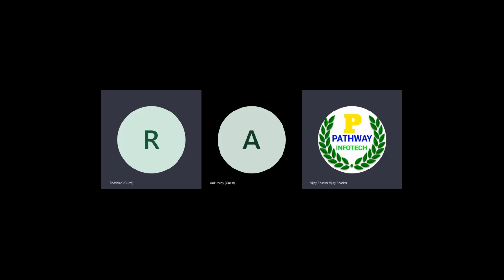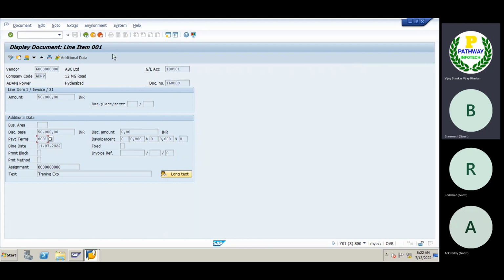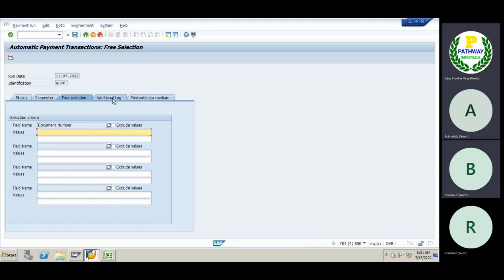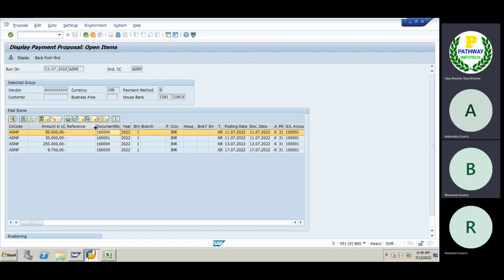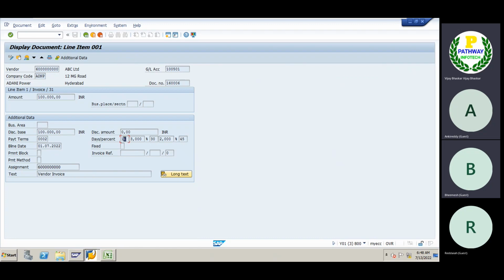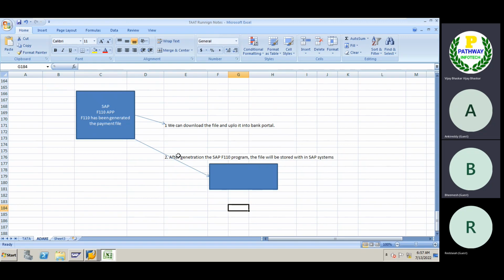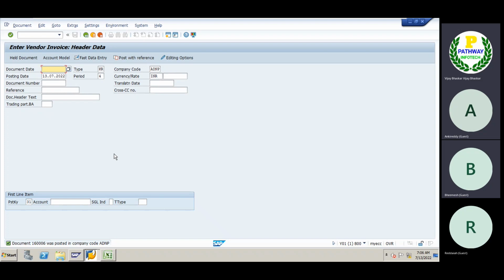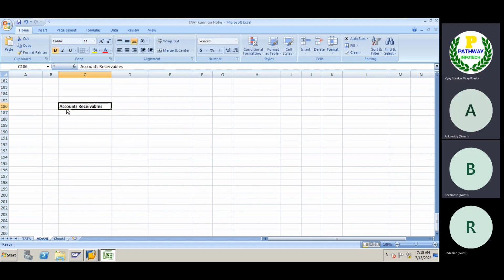SAP FICO Batch -1|| Class - 10|| Vendor Payment by F110|| With and Without Discount payment||English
SAP FICO Batch -1|| Class - 10|| Vendor Payment by F110|| With and Without Discount by F110||English

Education Qualification:
1. MBA with ICWAI

Hands on experience on the below SAP modules:

1. SAP FICO
2. SAP FSCM (Credit, Collections, Dispute and Treasury and Risk Management
3. S4HANA Migration from ECC 6.0 to S4HANA 1709
4. S4HANA 2020 Green Field Implementation FI+FSCM